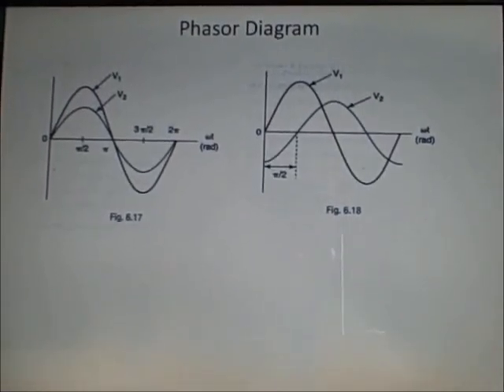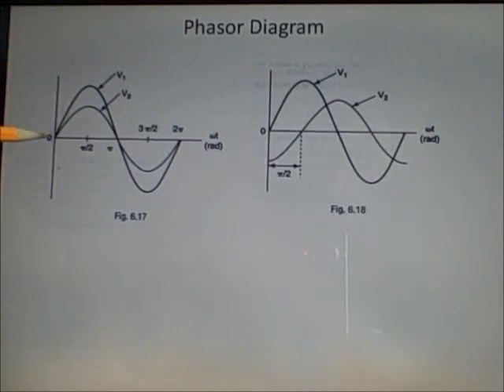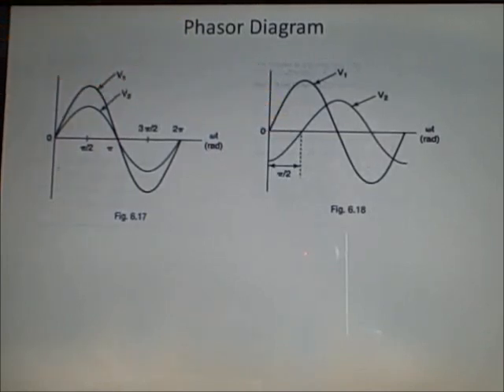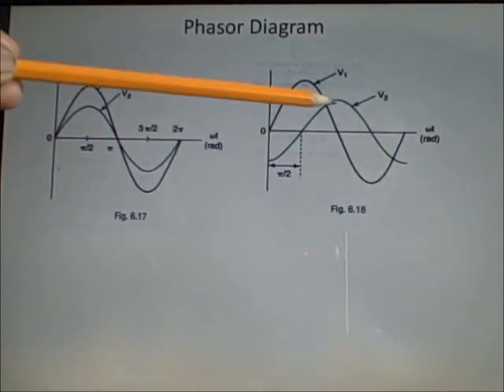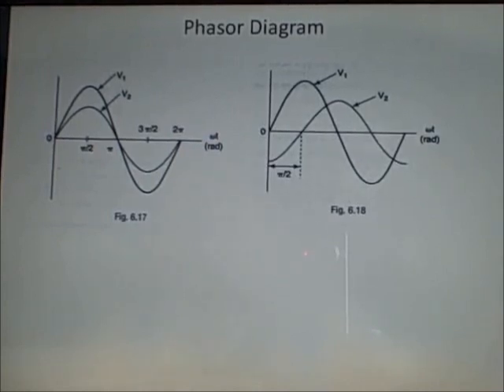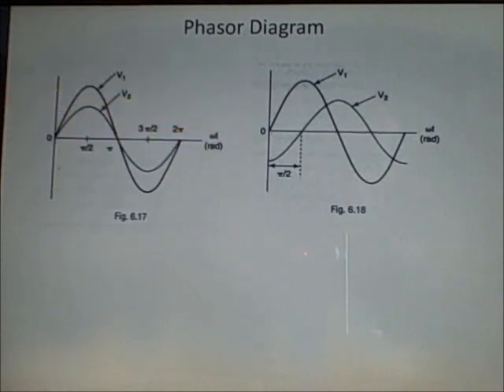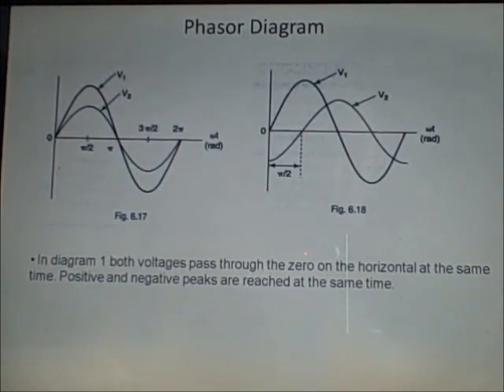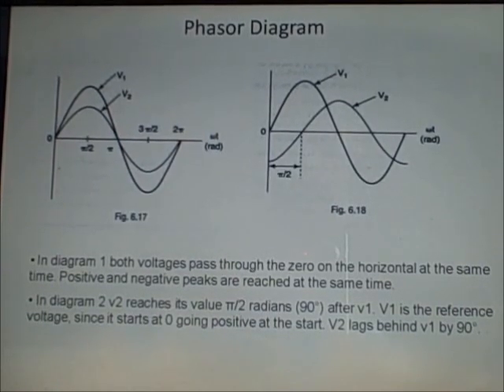Phasor diagrams 1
Phasor diagrams